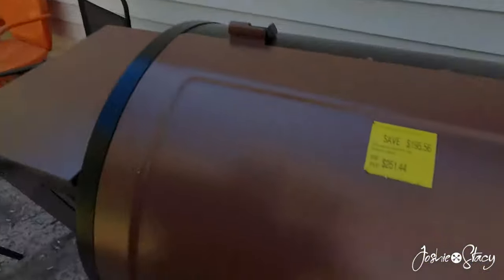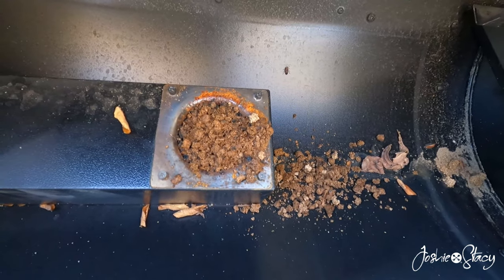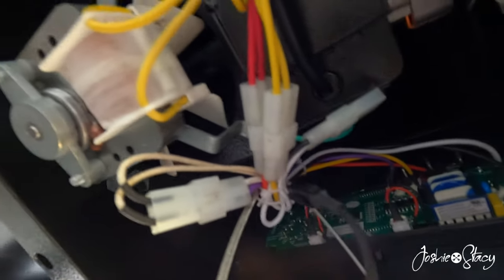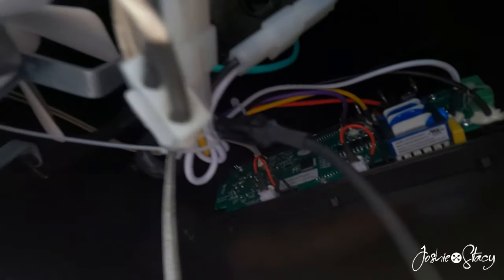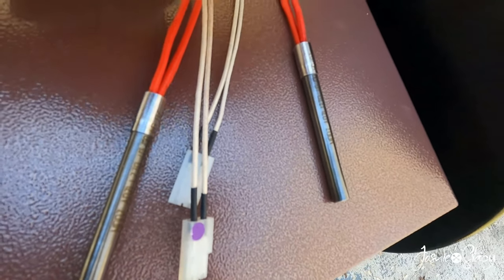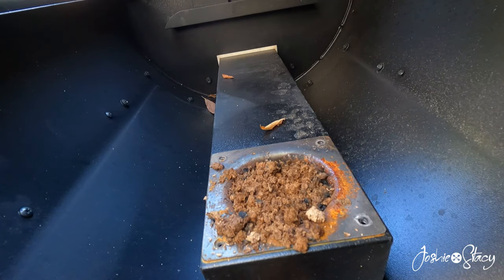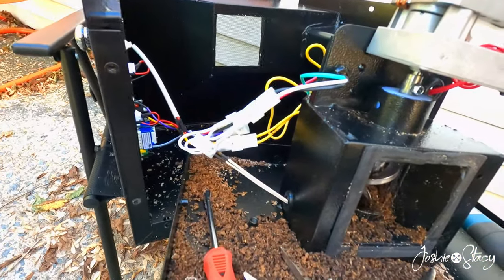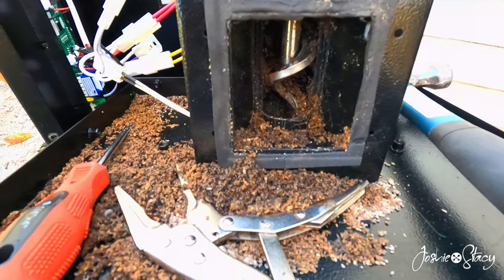Pit Boss Austin XL Igniter Replacement and Then Another Problem - Pellet Smoker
I'm replacing my Pit Boss Austin XL Igniter and then another problem presents itself.

I bought a $500 Pit Boss Austin XL pellet smoker from WalMart for $150! Yeah...$150. They told me that it was a return and I could not return. It was sold as is. I love smoking some good BBQ, but I'm a purist. I use only stick wood smokers and an internal thermal for some meats. Pellets seem lazy. I don't how you could get anything close to real deal. But, maybe this doesn't have to be as good. Maybe it produces "good enough" flavor for what it is.

I can see the benefit of pellet smokers. Quick. Easy. Effortless, really. But, again, I'm a purist.

Anyway. it would not ignite. Everything else worked great. So I ordered an igniter off Amazon for $18 and I'm gonna replace it. It was so simple! Suoer quick and easy. Turns out, I'm a horrible pellet smoker owner. It got wet. And the guy who returned it left a few pellets in the hopper. I knew they were there. I also knew that it they got wet they would expand 4x. Now, I ordered a cover for my Put Boss Austin XL the same day I got home with it. When I shot this video it still has not came in.

Any type of moisture is a big no-no. Well, mine got wet and now the pellet auger is jammed. So, in my next video we'll be fixing that issue on my $150 smoker.

Nothing has changed, we still shoot on our GoPro Hero 9 Black, and we're still loving it.

Get your bearded hero the best beard care. Trunk of Man has more scents than anyone else in the nation!